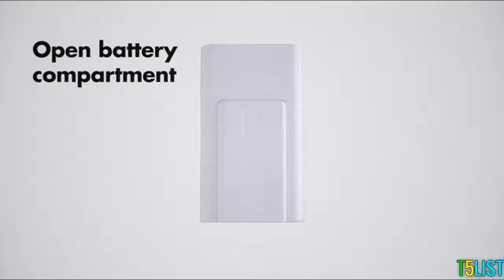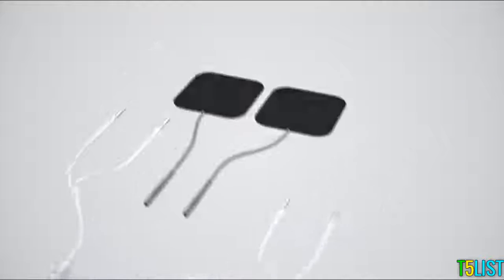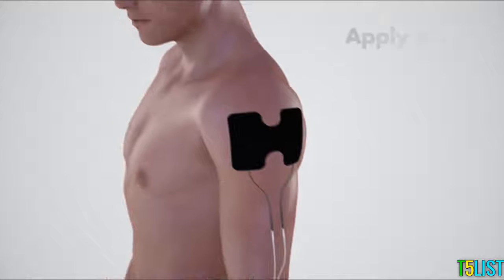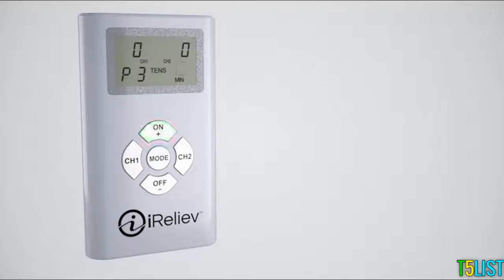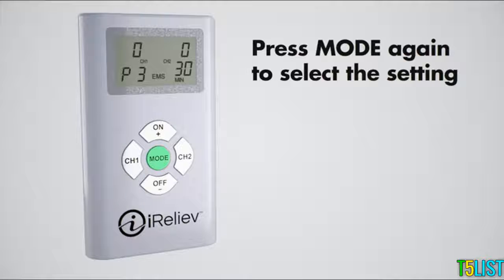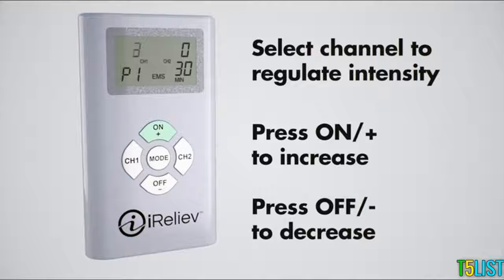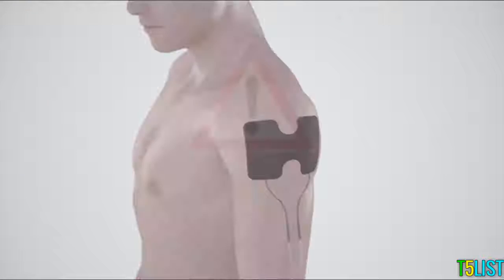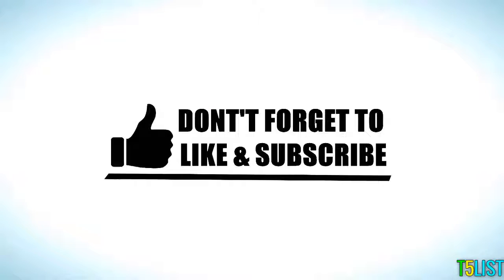The Best Back Massagers In 2019 - iReliev TOP-BEST TENS Massager Review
►►iReliev TOP-BEST TENS Massager -

Any way ,This video have made based on my personal opinion, and i have also tried to select the best back massagers 2019.